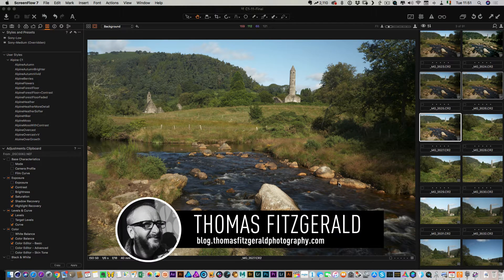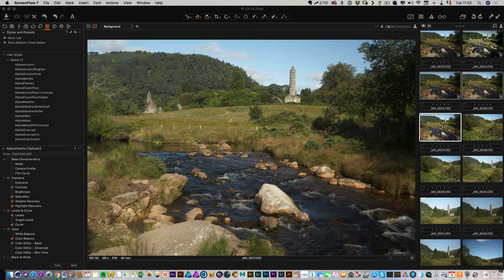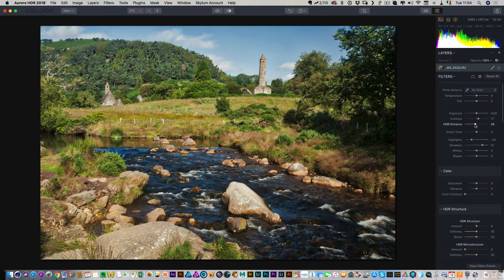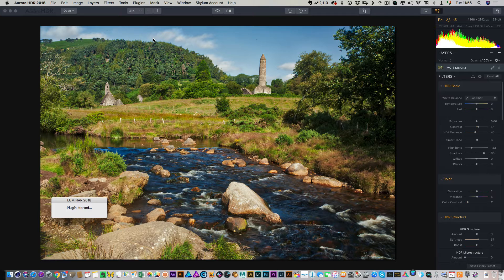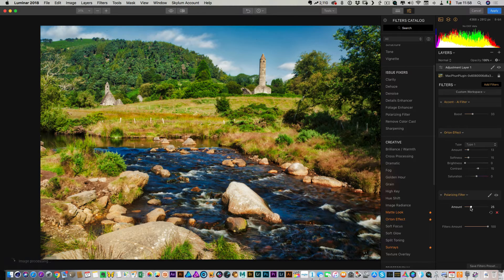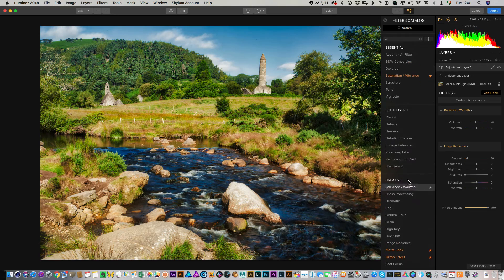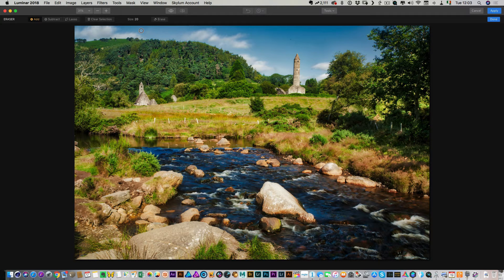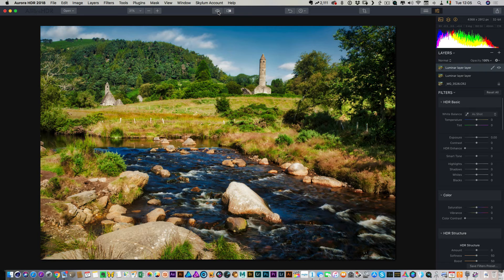How to use Luminar as a Plug-in with Aurora HDR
In this video I show you how to use Skylum Software’s Luminar as a plug in for Aurora HDR and how to use both applications together.

GoPro POV Camera
Stills Camera for this episode